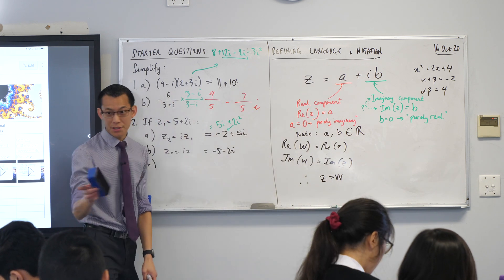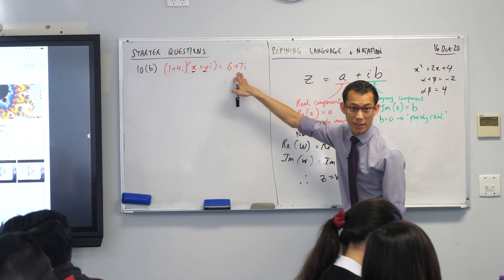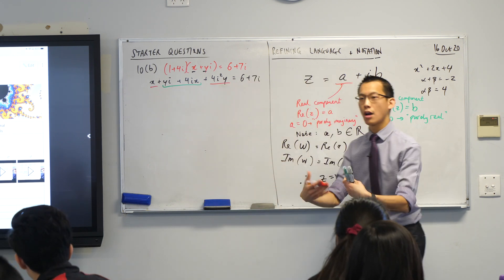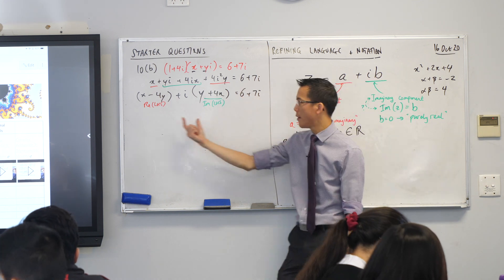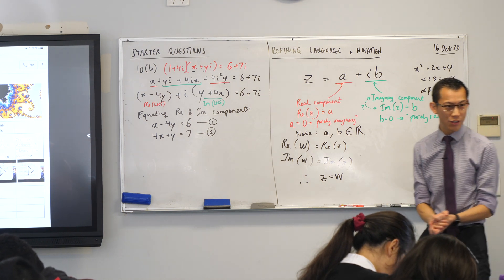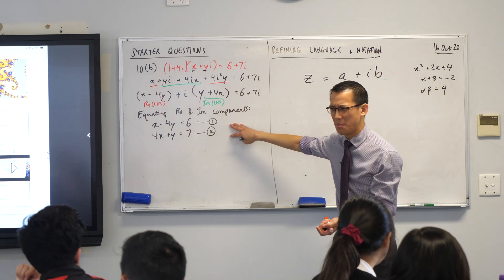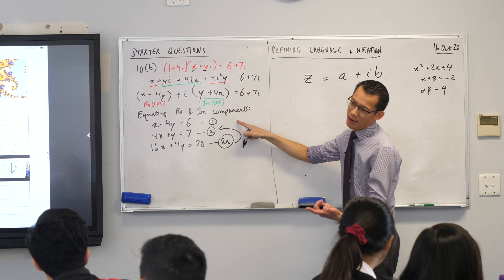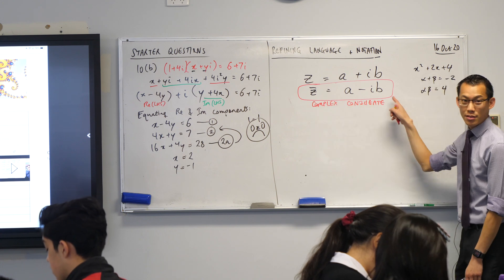Further Complex Arithmetic (2 of 2: Equating components)